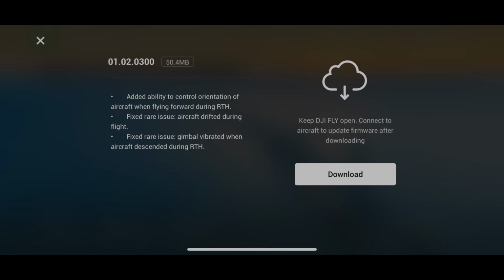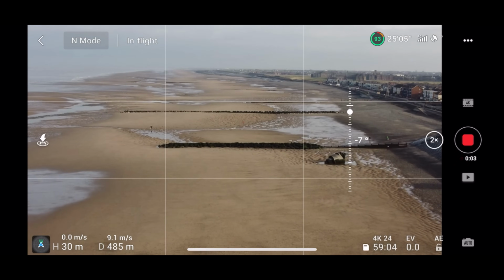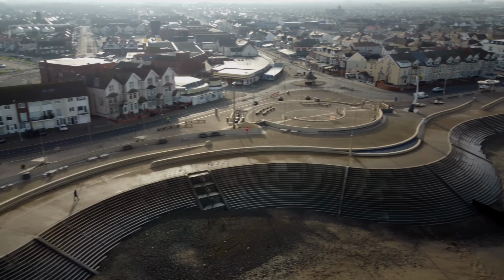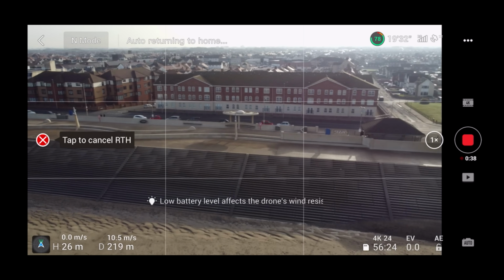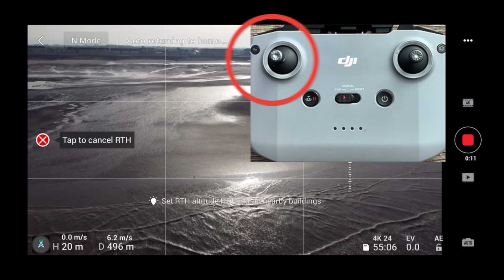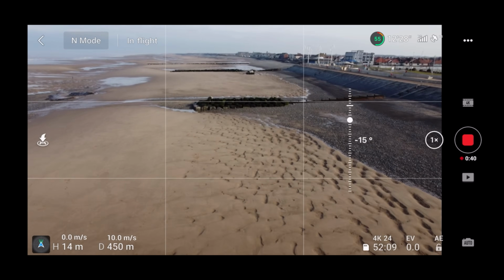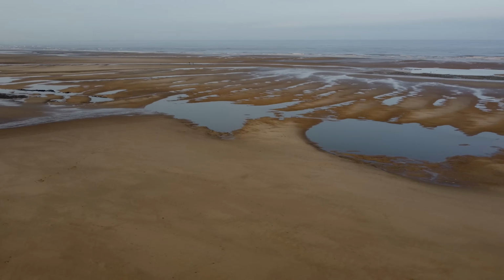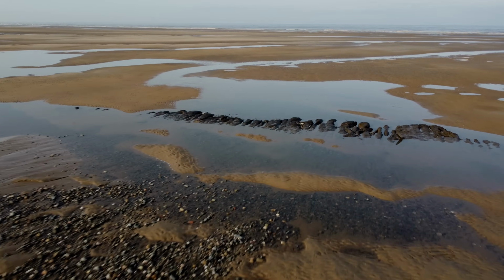DJI MINI 2 | FIRMWARE 01.02.0300 NEW FEATURE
Today we show you the latest new feature on the DJI Mini 2.  This is hands down my favourite cinematic feature on this drone and so simple to do.  Remember use ND filters for best results!

Equipment we use in our videos -

DJI FPV Drone

DJI Mini 2 Accessoires -
Freewell 4 Pack ND Filters
SkyReat 6 Pack ND Filters
CPL ND Filter